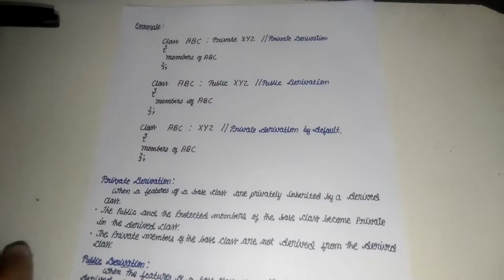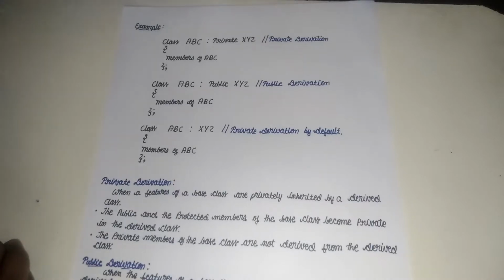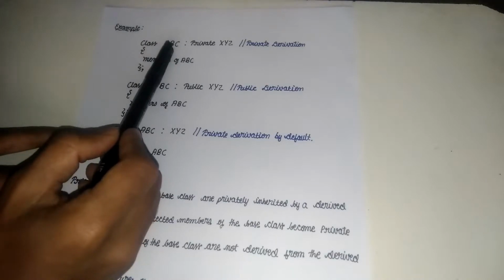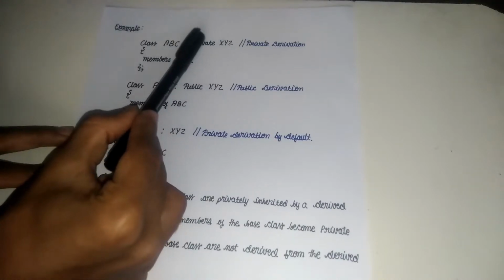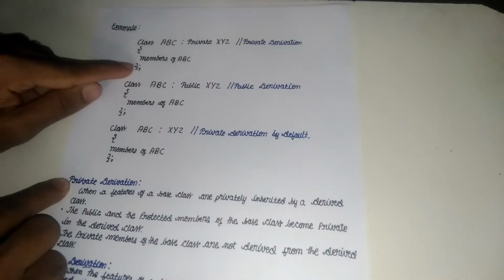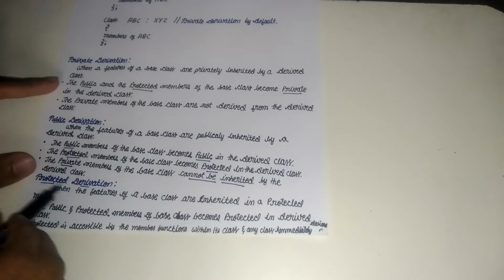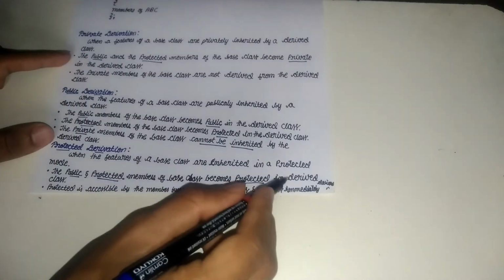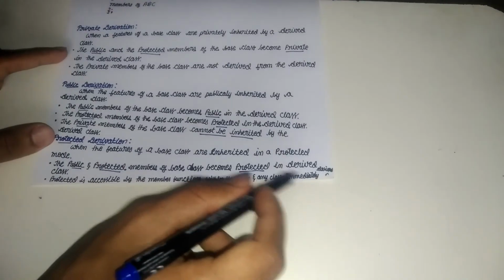Types Of Visibility Inheritance Mode in C++ | With Examples